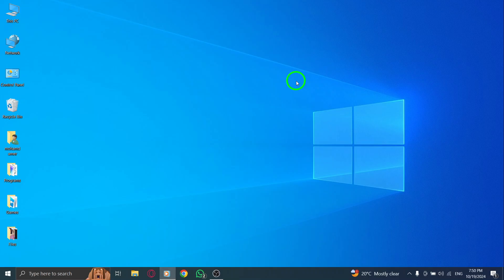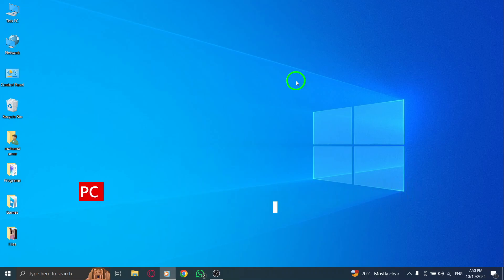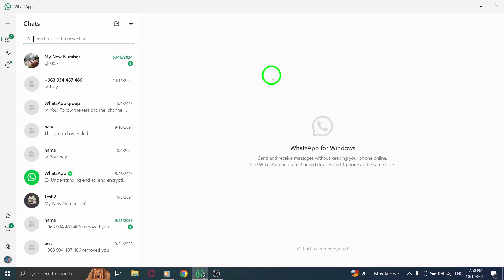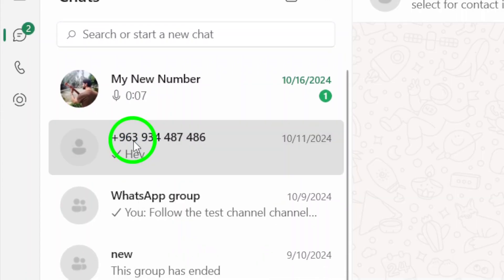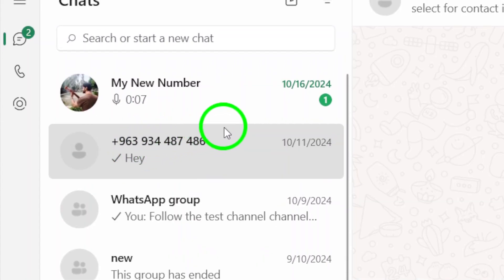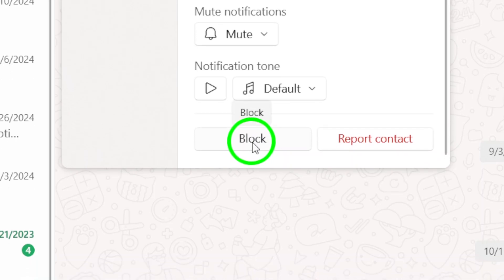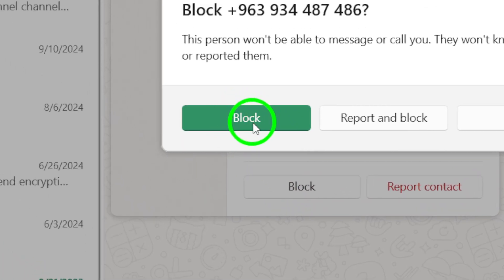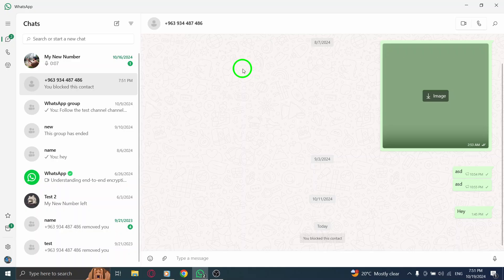How to Block Someone On WhatsApp App On PC (New Update)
Learn how to block someone on WhatsApp using the app on your PC with this quick, step-by-step guide. Whether you want to manage your privacy or stop unwanted messages, blocking users on WhatsApp has never been easier. Follow these updated steps to block someone on WhatsApp directly from your desktop.
Steps:

Open WhatsApp
Find the number you want to block
Click on their name
Scroll down and click Block
Confirm the step

And that’s it. You’ve successfully blocked the user on WhatsApp from your PC. Keep your chats private and manage your contact list with ease.
Chapters:
00:00 Intro
00:12 Soultion
01:05 Outro